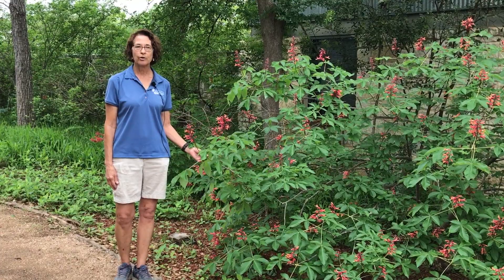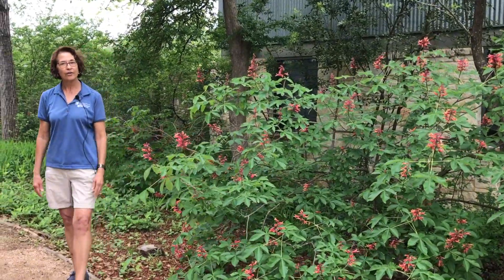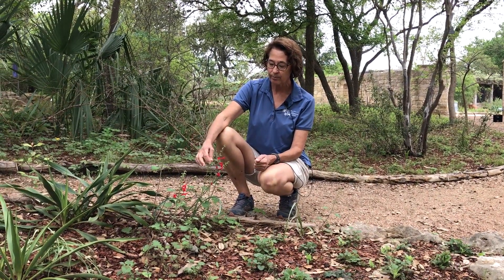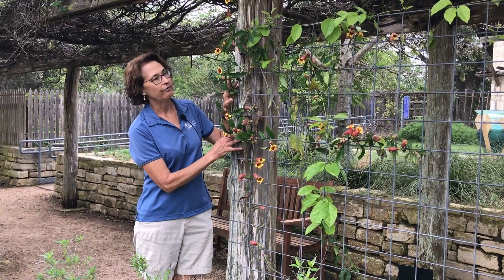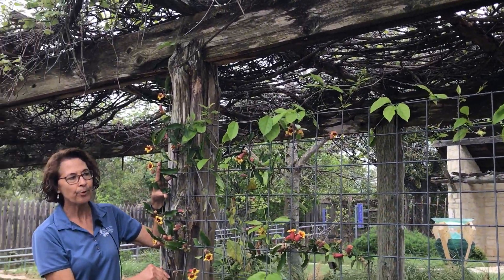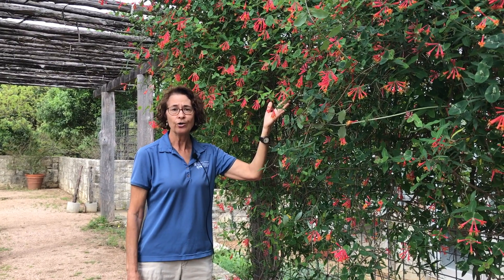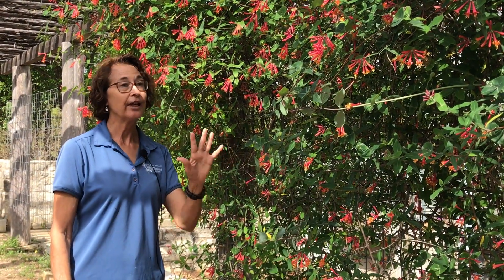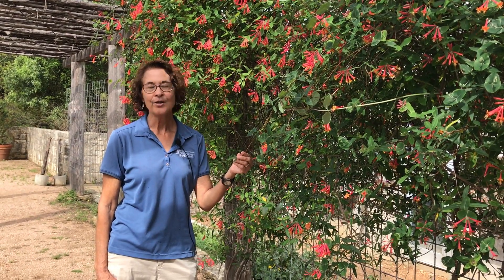Nectar Plants for Early Spring Hummingbirds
Join Julie Marcus, senior horticulturist at the Lady Bird Johnson Wildflower Center, on a mini-tour of early spring, nectar-rich plants favored by hummingbirds. Twice yearly these tiny winged wonders make a monumental migration in spite of being the world's tiniest bird. Males typically show up first (around late February and into March) in Central Texas, and Julie shares what blooms line up with their arrival. Learn more about what makes these native plants a perfect pairing for high-metabolism hummers, and how to attract and support these tiny sky dancers in your landscape.

Opening Title Photo: A female black-chinned hummingbird (Archilochus alexandri) visits blooming crossvine, by Bill J. Boyd